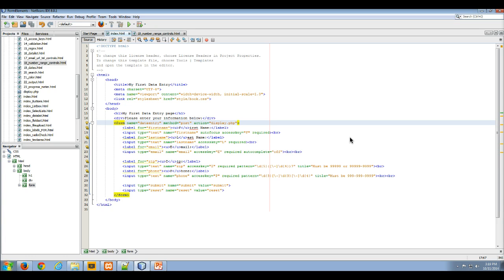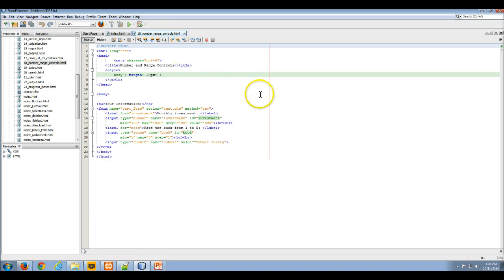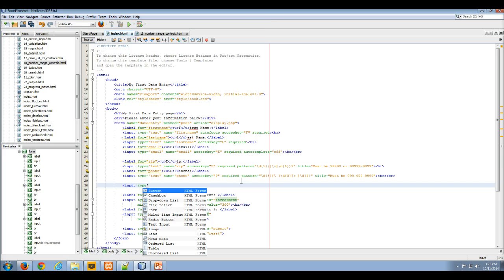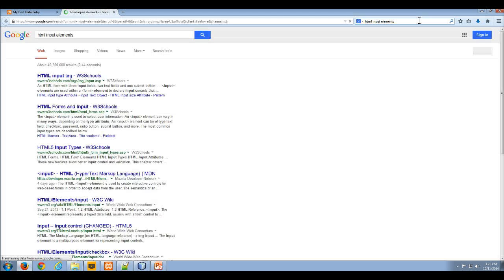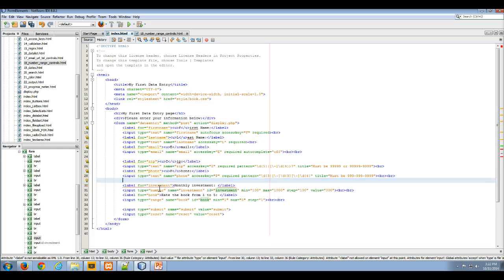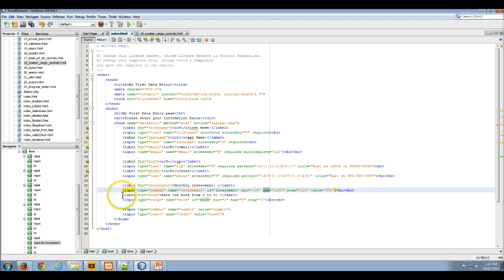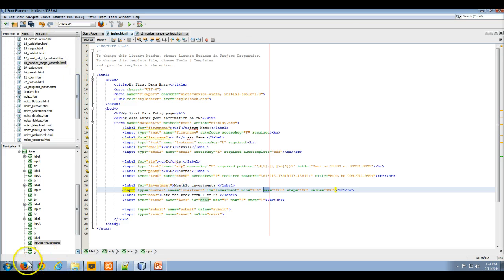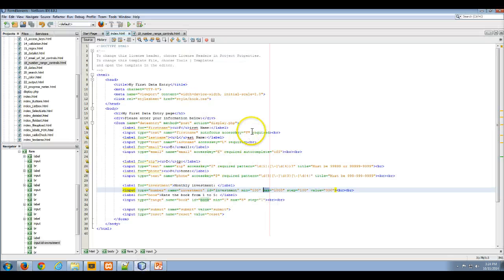HTML Form Number and Range Controls